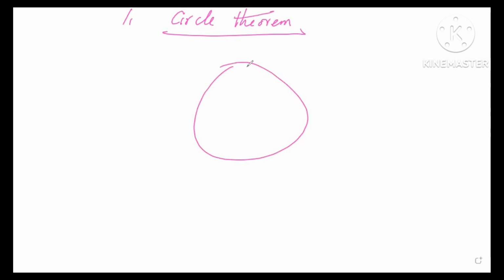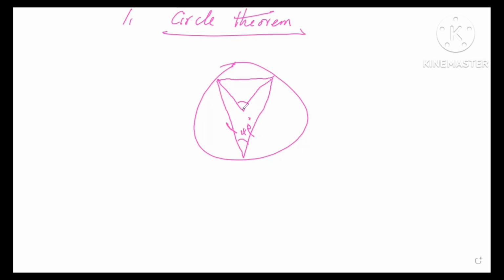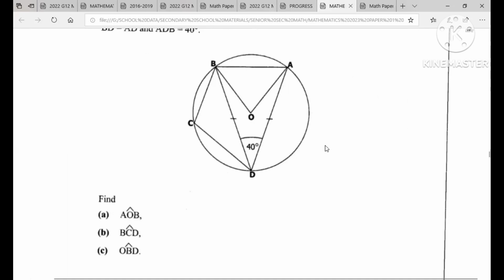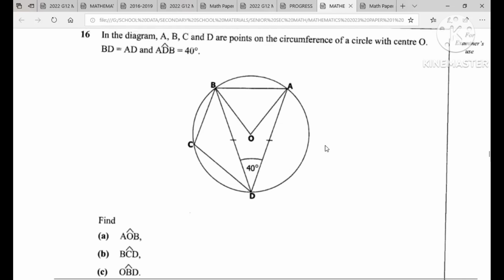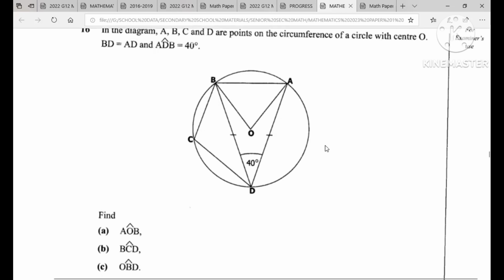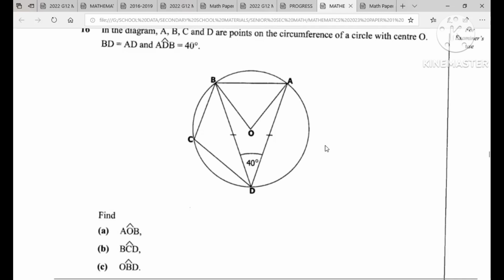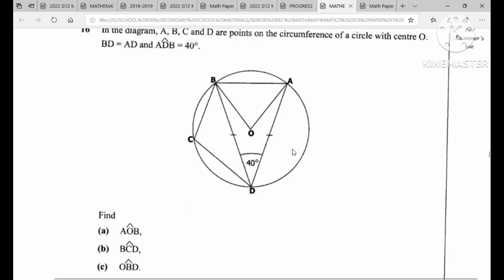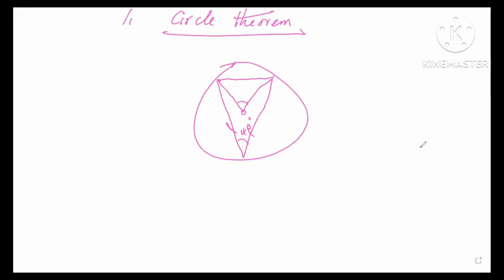How to answer circle theorems exam questions in Maths paper 1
Solving a circle theorem past paper one exam question.
Explaining the ways of tackling circle theorem questions to come up with a proper solution.